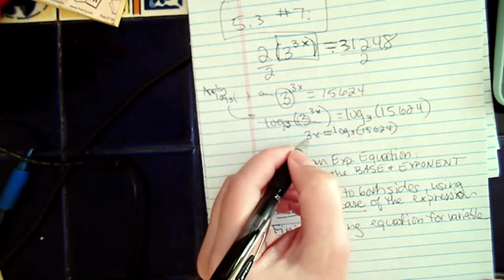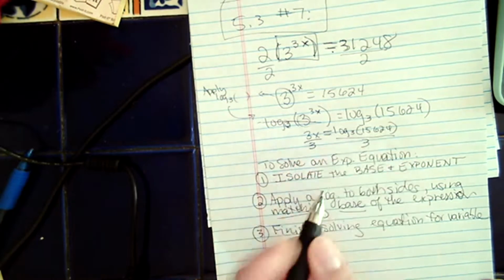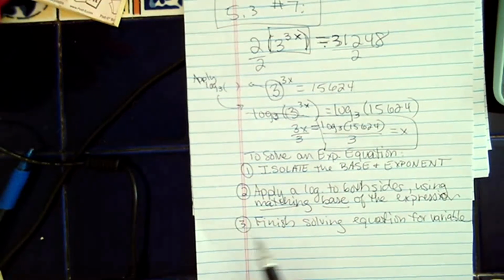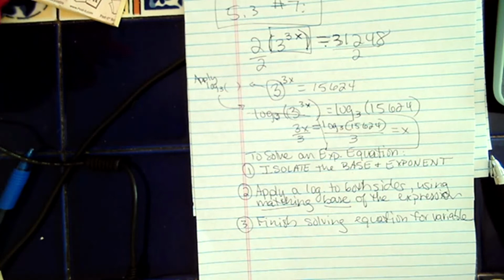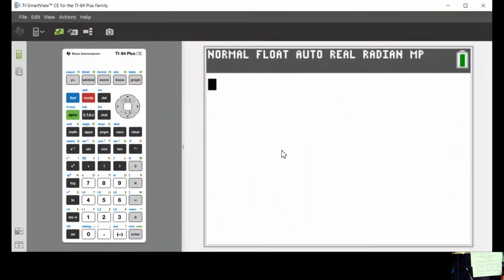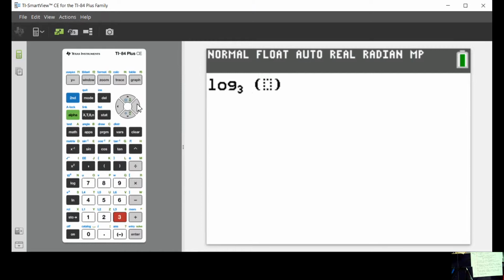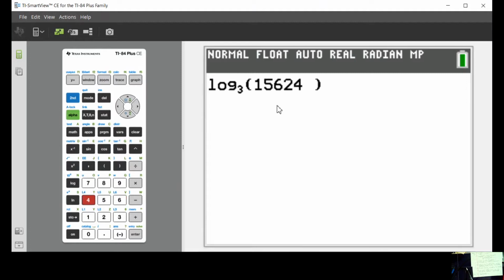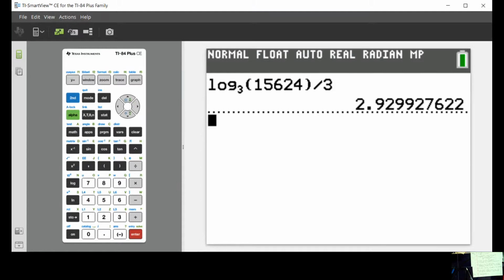1483 HW 5.3 #7